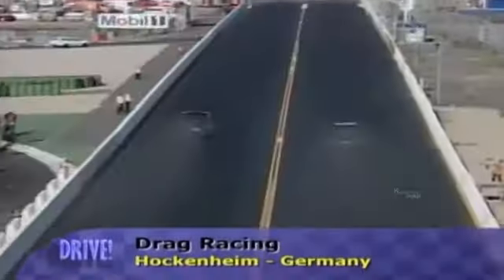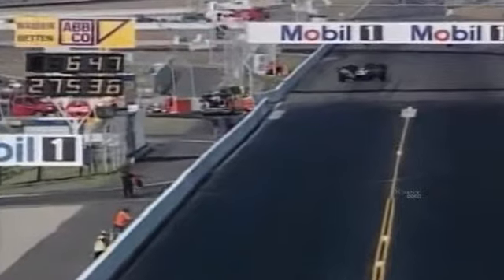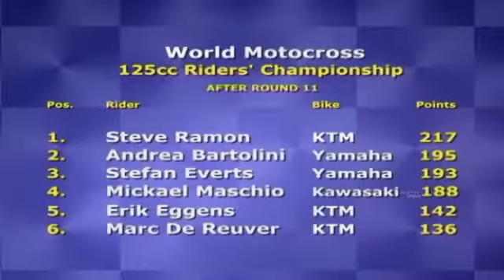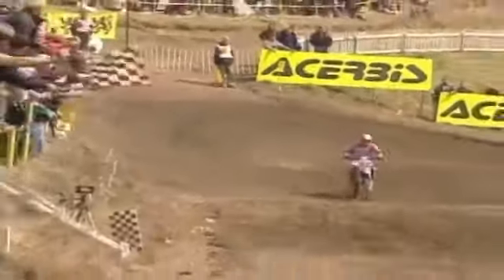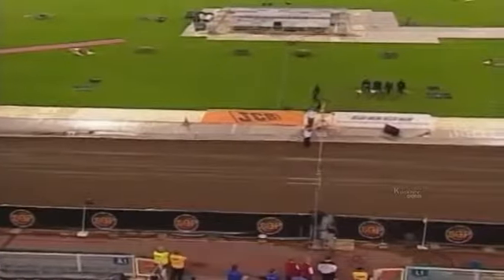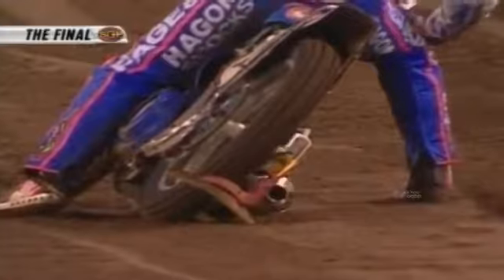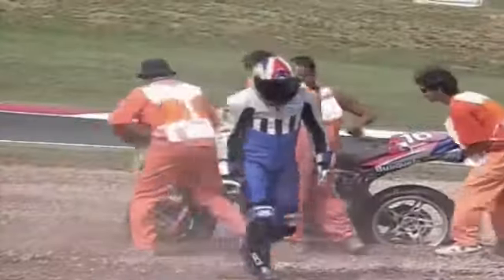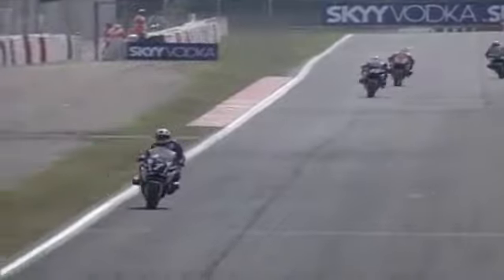Urs Erbacher | Top Methanol Funny Champion | Drive Episode 074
Urs Erbacher | Top Methanol Funny Champion | Drive Episode 074 Urs Erbacher ist ein Schweizer Dragster-Rennfahrer. Anfang der 1980er Jahre begann Urs